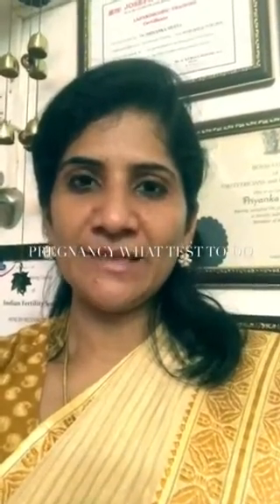PREGNANCY TESTS TO DO : BLOOD TEST IN PREGNANCY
This  is an initiative by Dr Priyanka Mehta MD MRCOG FMAS who believes in holistic health and runs her own clinic called Diva Women’s Clinic in Kodambakkam Chennai .
She believes that each woman is a Diva in herself which means a person who tries to achieve what she wants doing so with style and class . A “Diva “ is a woman who exudes confidence and expresses her mind with awesome personality.

Abnormal Uterine Bleeding (Tamil) When to meet a gynaecologist

Pcos : What is it and what it does

PCOS : How to diagnose and how to treat

MENSTRUAL HYGIENE (HINDI ) : DR PRIYANKA MEHTA

WHEN TO MEET A GYNAECOLOGIST PART ONE WHAT HAPPENS IN A GYNAEC CHECK UP

WHEN TO MEET A GYNAECOLOGIST PART TWO WHAT HAPPENS IN A GYNAEC CHECK UP

PAP SMEAR : WHEN HOW WHY

The information shared should never replace the advice of your doctor regarding your condition.Speak to your health care provider with any specific questions you may have regarding your health. If you have any specific health problem, please consult your health care provider.